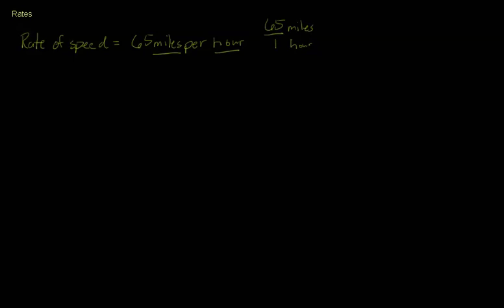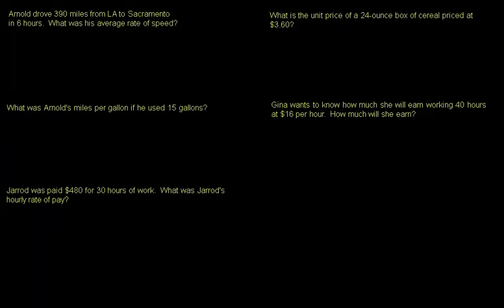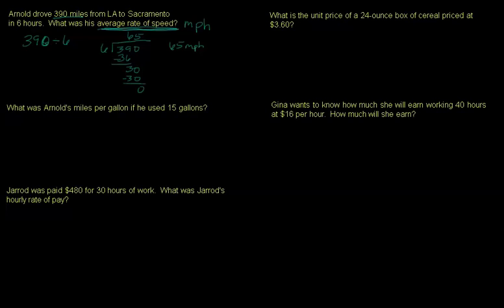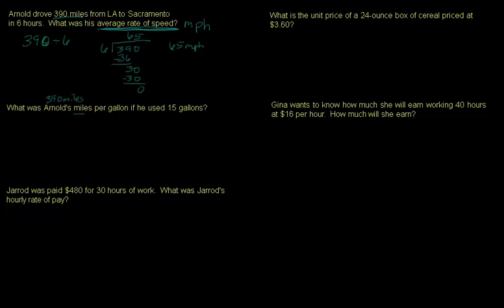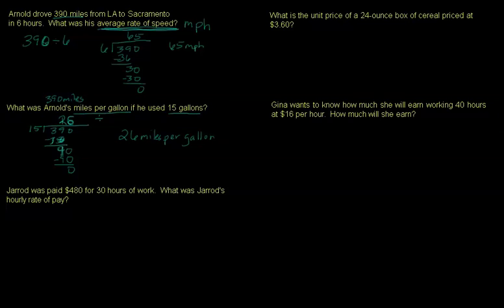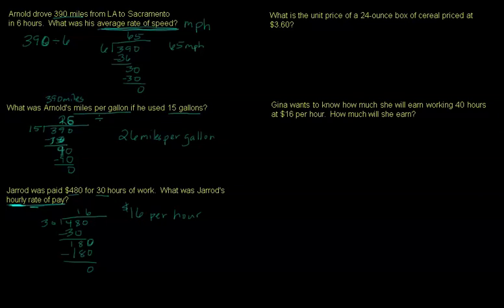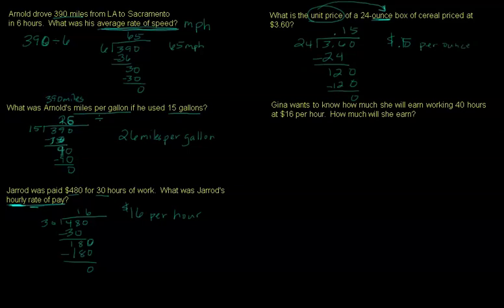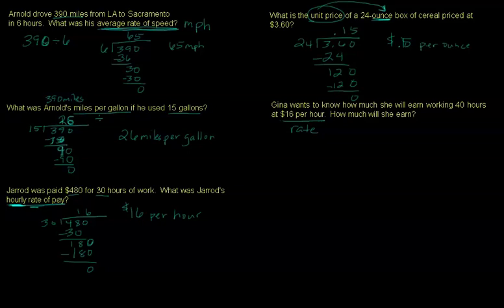Rates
Students will learn how to find rates like miles per hour, hourly pay and unit rates.